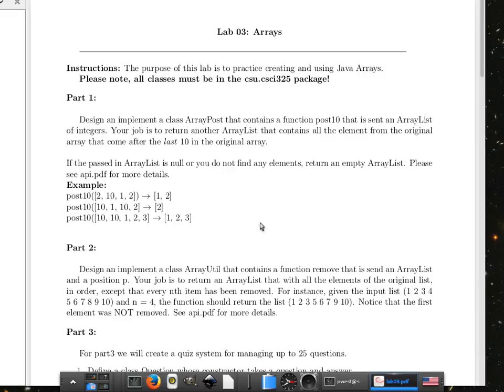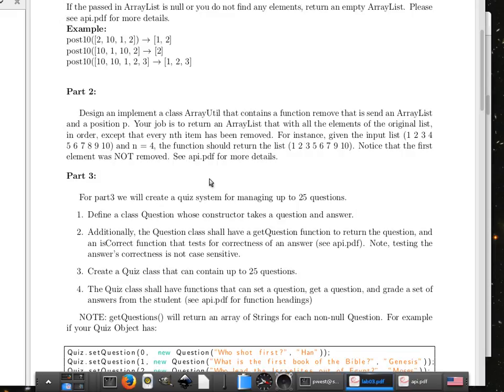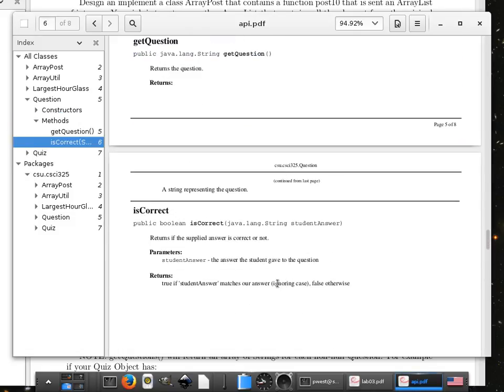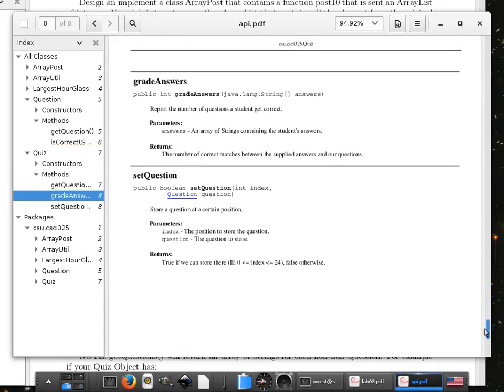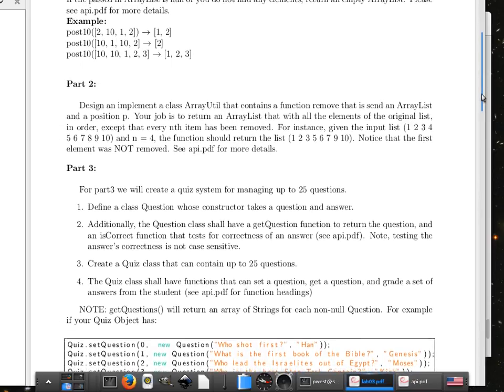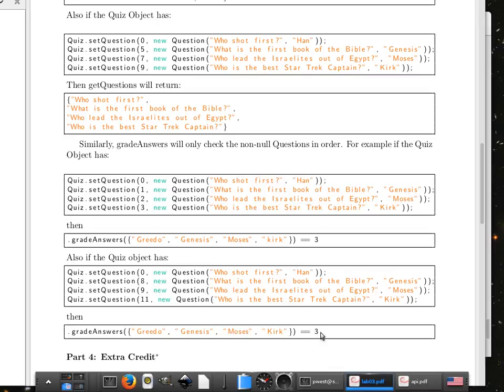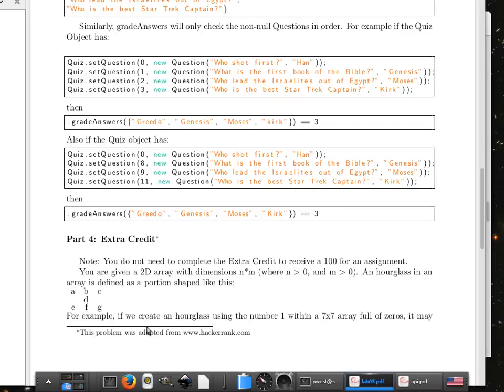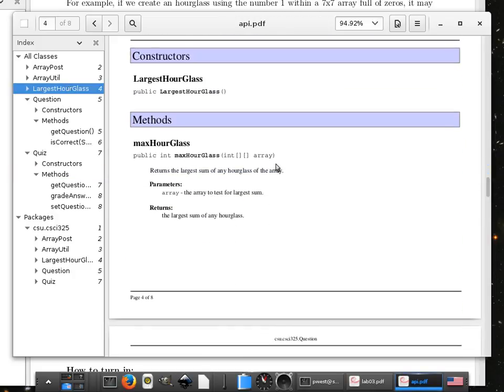csci 325 spring 2017 day08 04